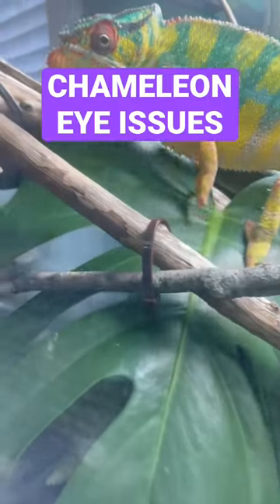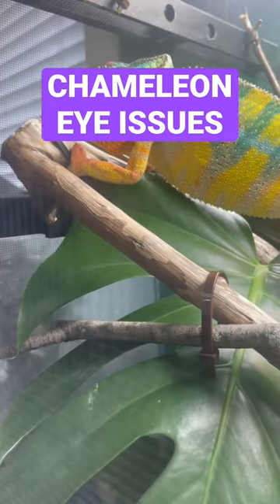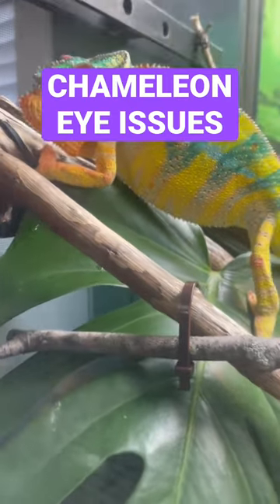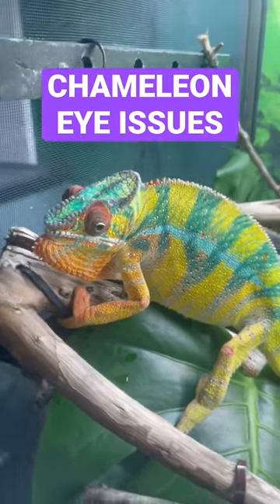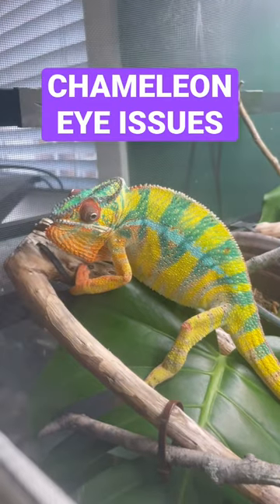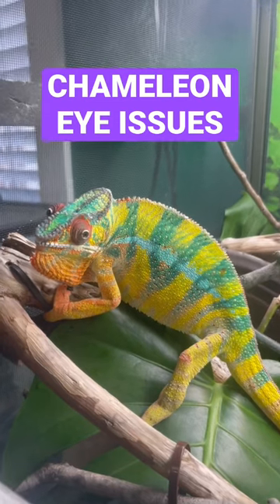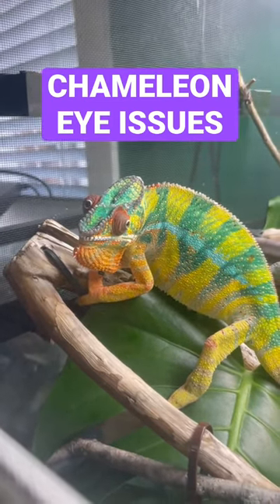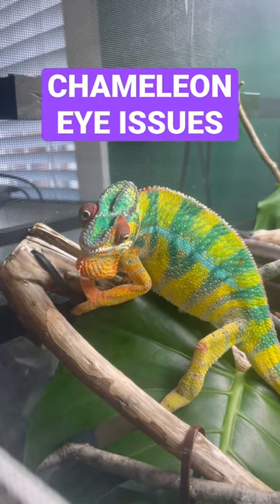Chameleon eye issues